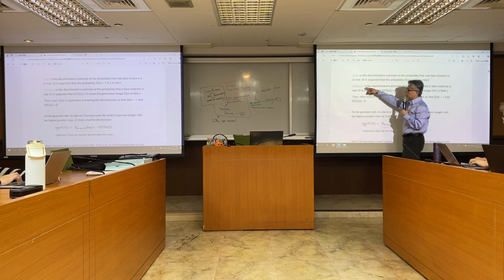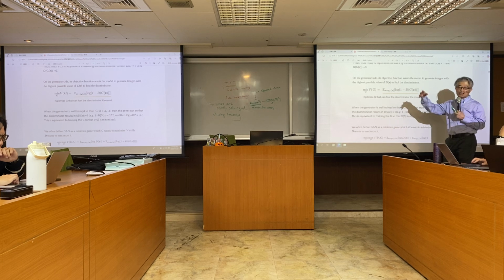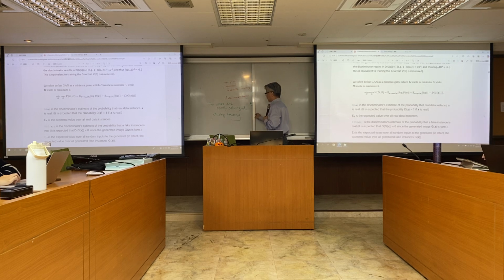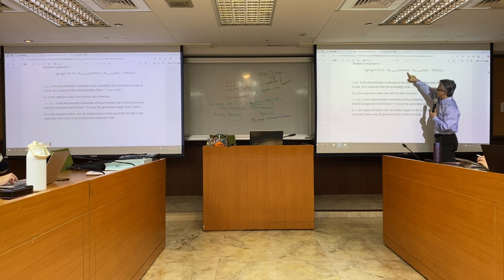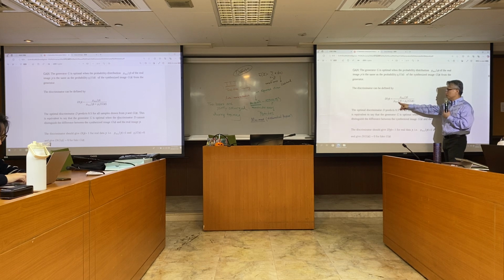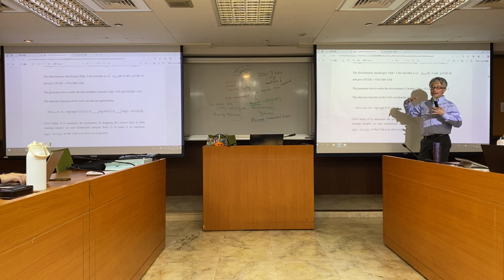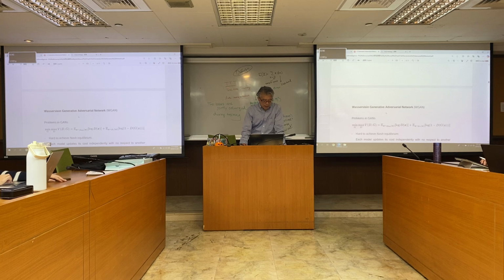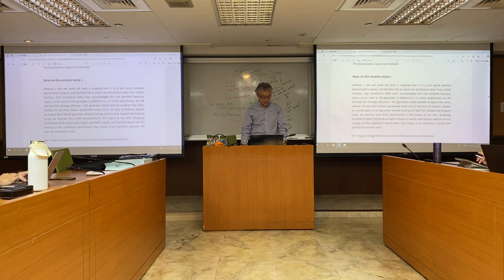2024/11/18人工智慧7-2